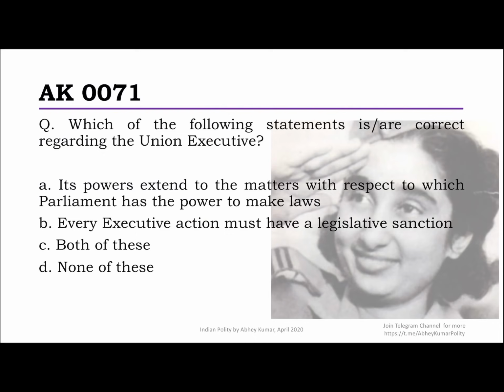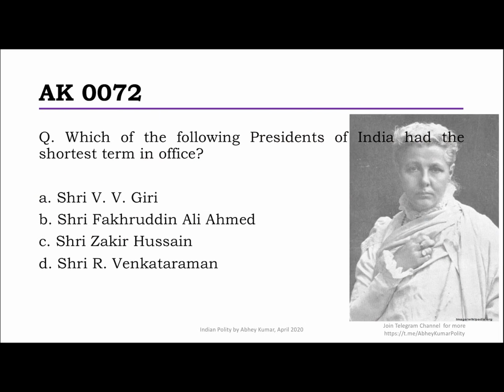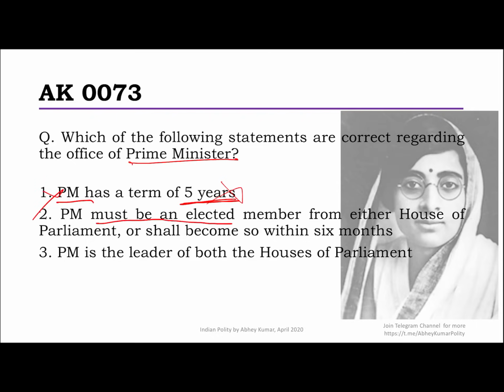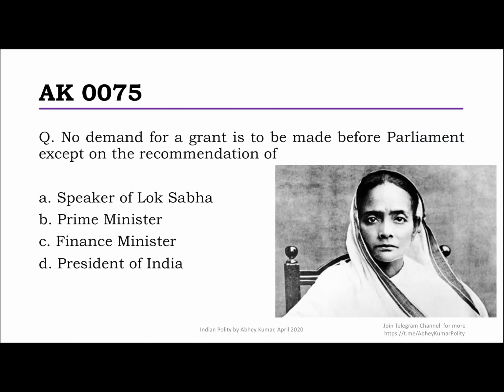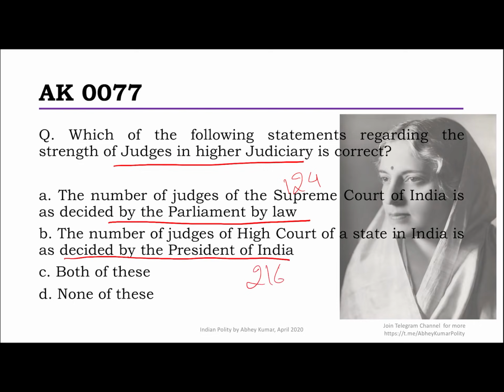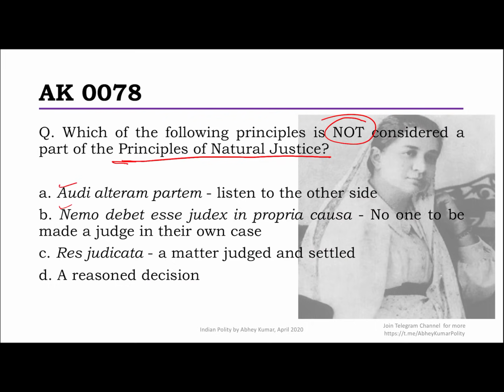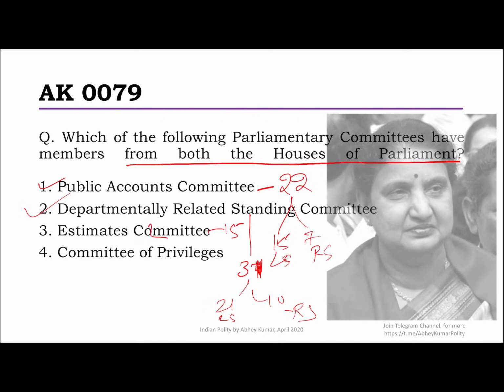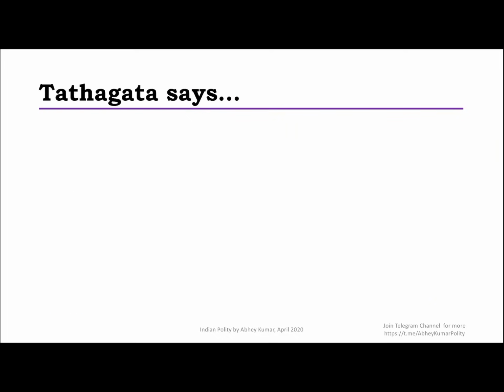Indian Polity through MCQs by Abhey Kumar - Q71 to Q80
Revise Indian Polity for Civil Services Exams (especially UPSC), or check/sharpen your knowledge of Indian Governance System.

This is the 8th video of the series of such videos, of 10 questions each, and will cover 500 or so questions.

Get all the questions as a quiz as well as in PDF at my telegram channel -